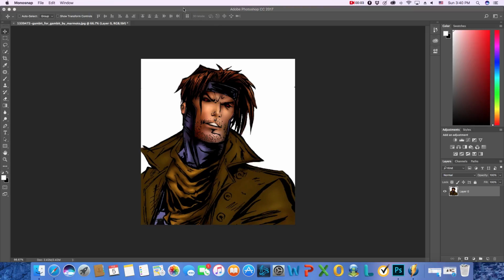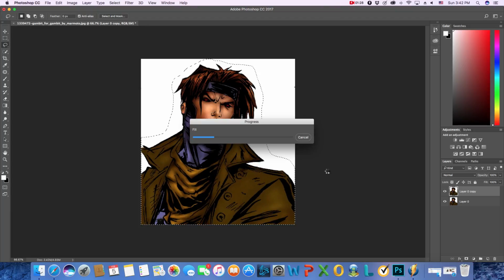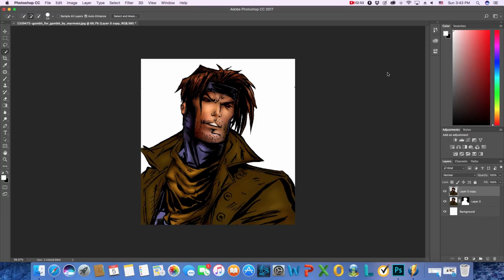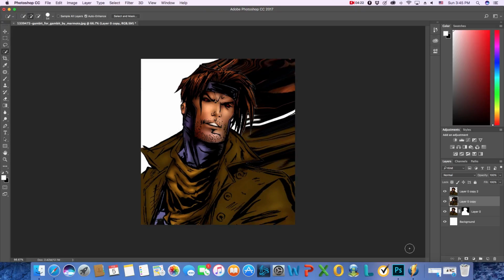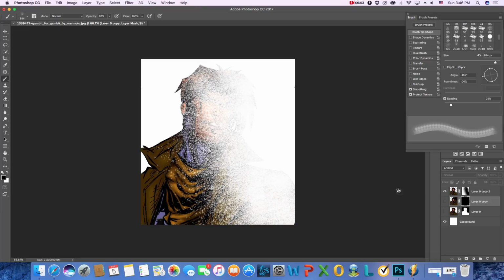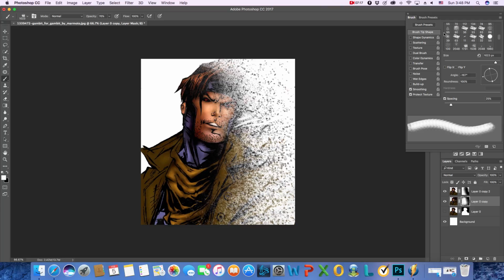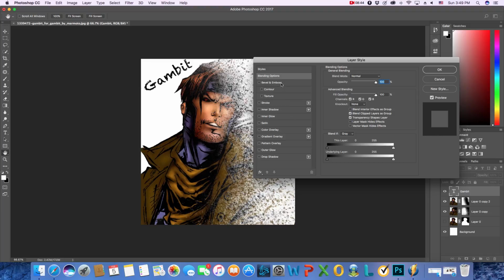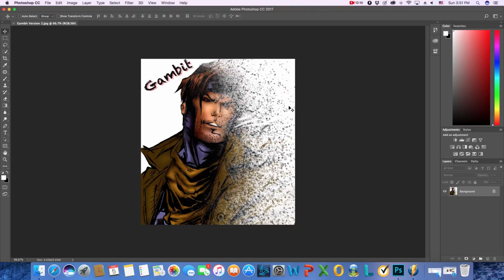Gambit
Photoshop CC Tutorial on creating a particle effect in photographs.